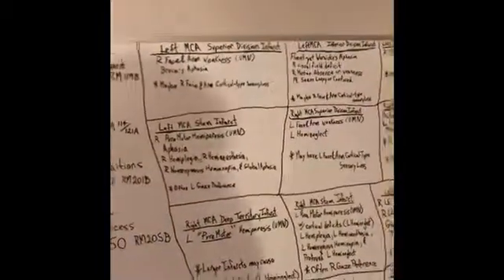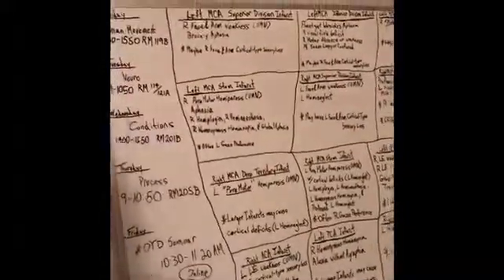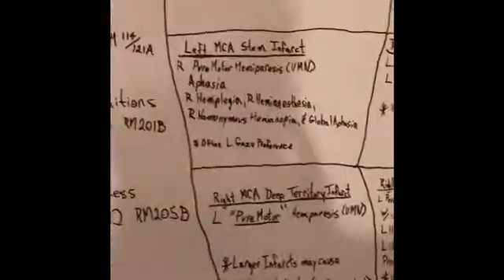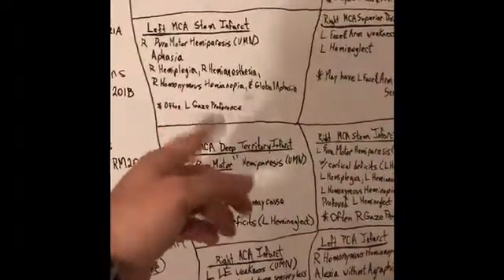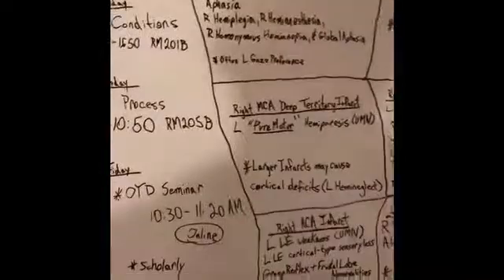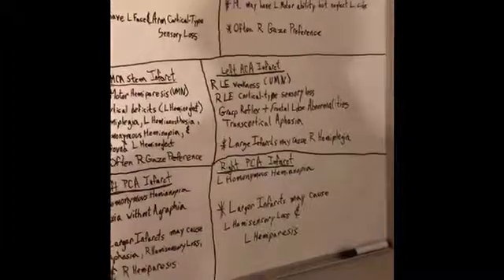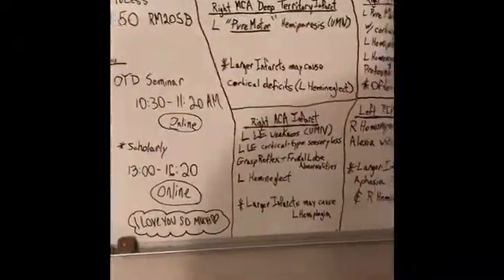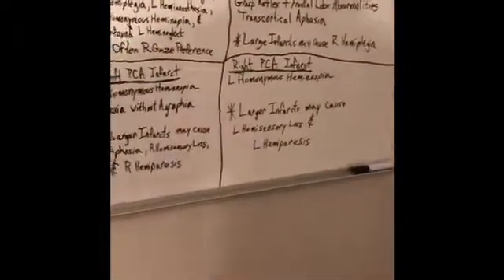Cerebral Arteries & Stroke Symptoms